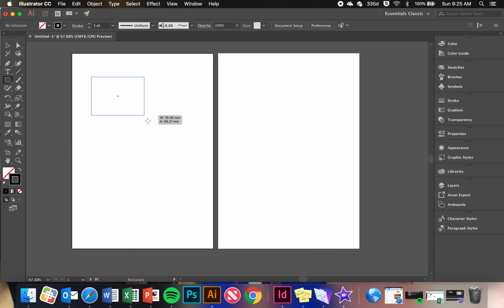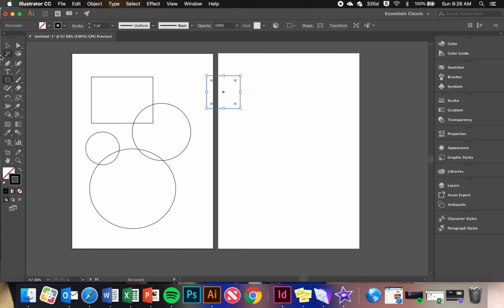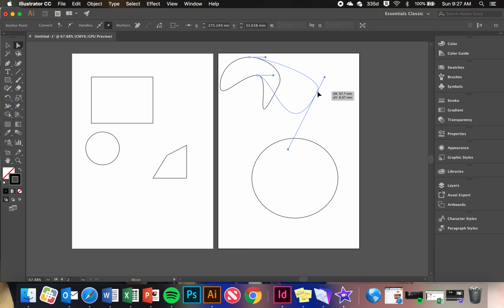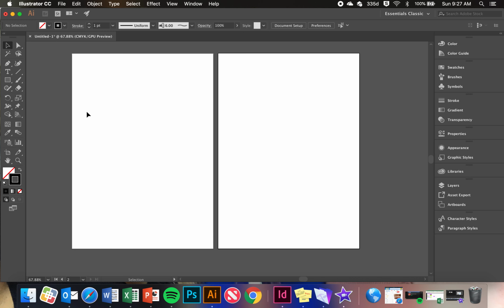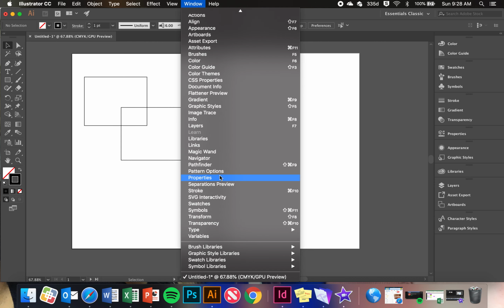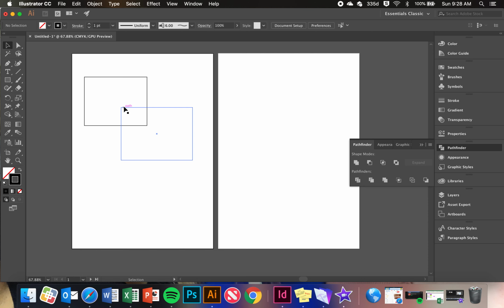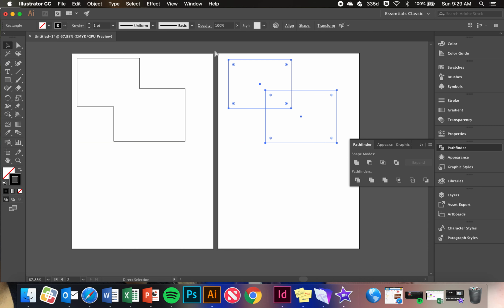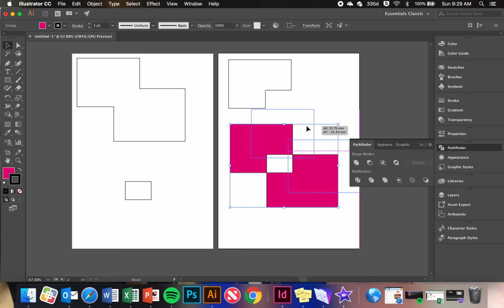Tutorial 4 Adobe Illustrator Shapes and Pathfinder